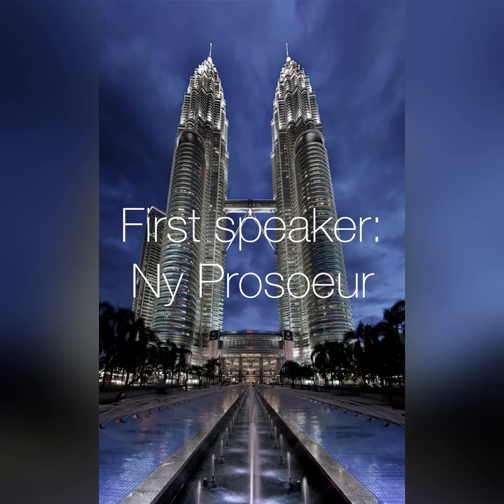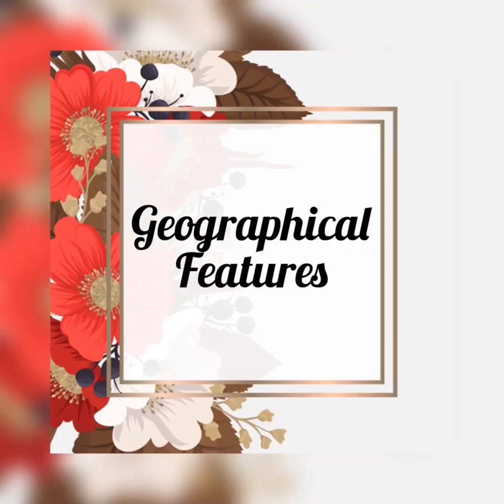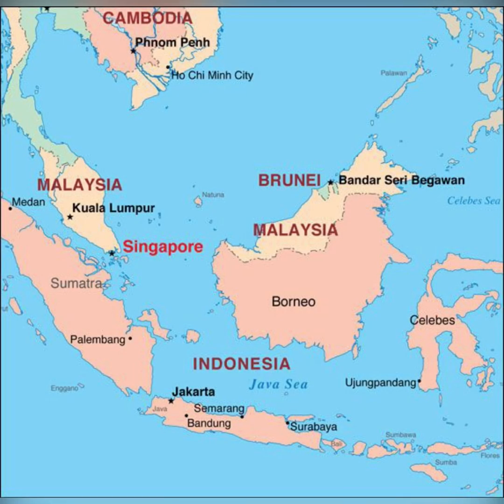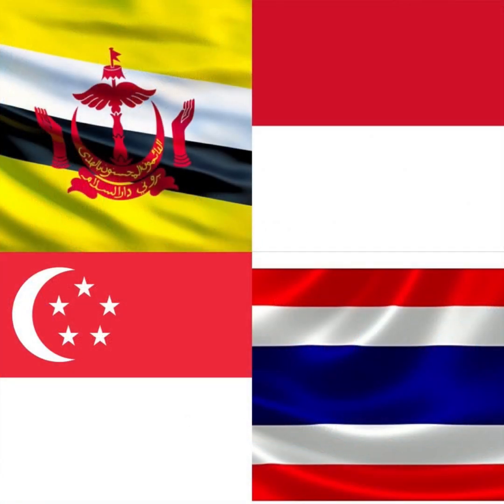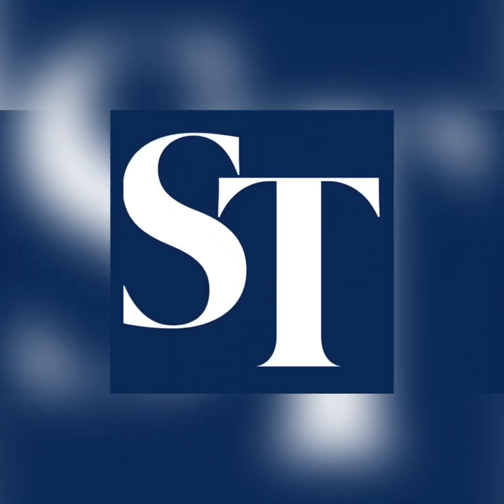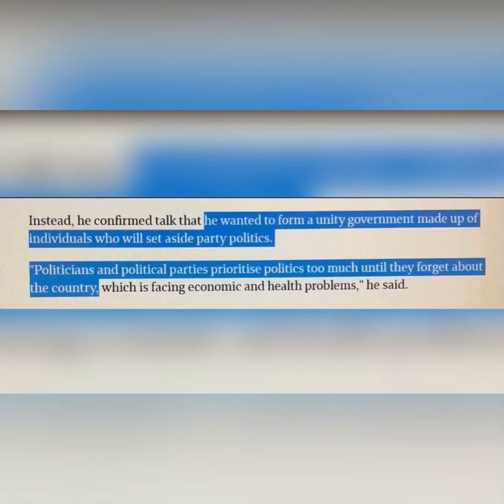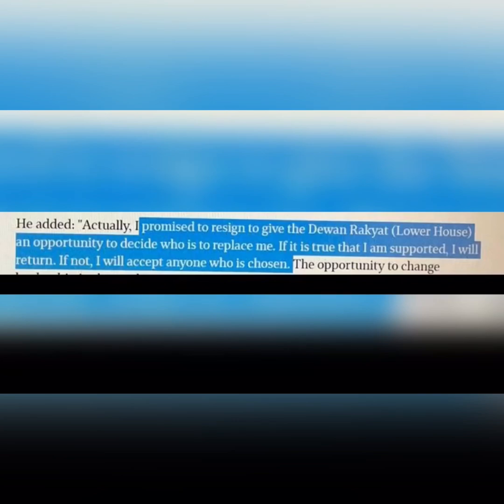Country profile- Malaysia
We are year 3 students from IFL presenting about a Malaysia’s country profile. All sources and documents are cited in the word document in the bibliography list.